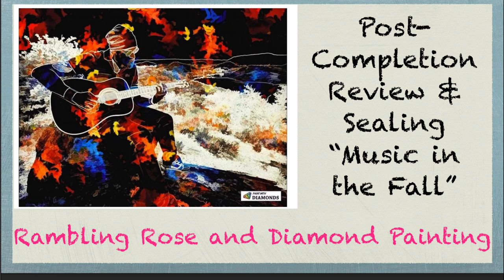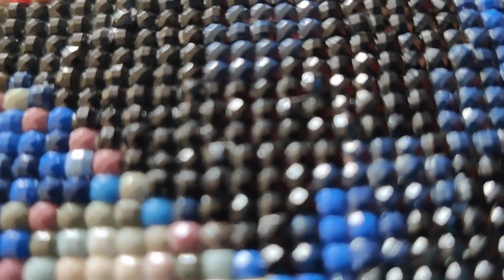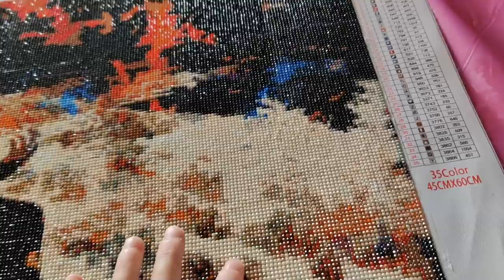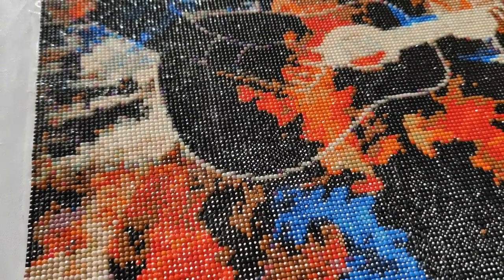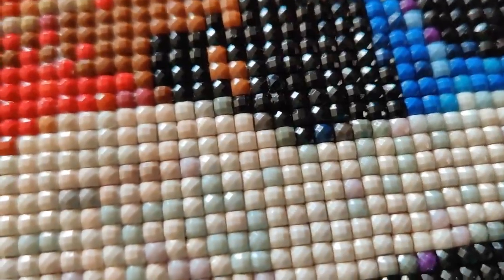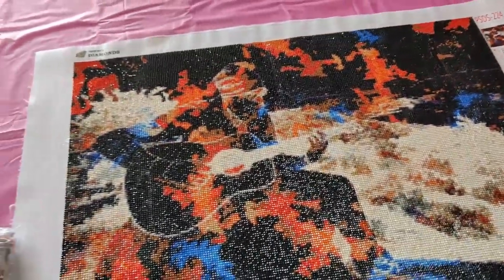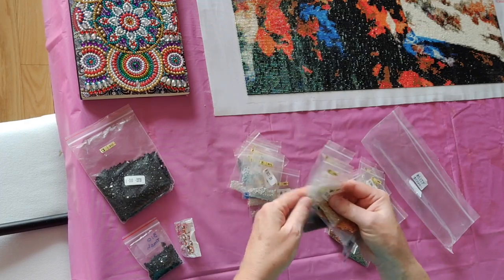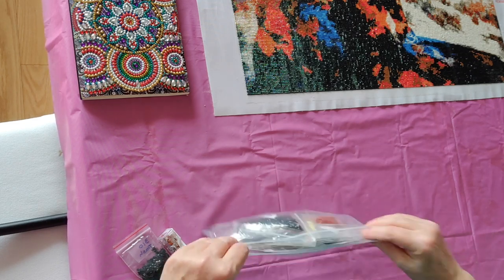Post-Completion Review and Sealing #29 "Music in the Fall" Diamond Painting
Hello my lovely diamond painting friends and YouTubers!!

Here's the PostCompletionReview and sealing of the most challenging diamond painting I've ever done. I'm not including a link to where I bought the painting because it was so bad, I don't want anyone else to waste their money and time on it. I found another seller who has it on AliExpress, and if I come across it again I'll come back and post the link here.

Happy 💎 Painting!!